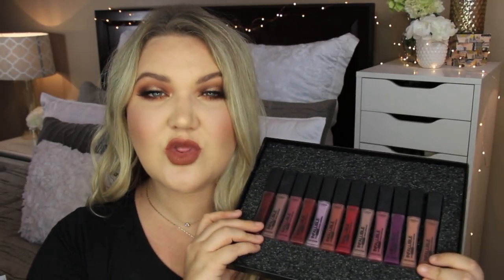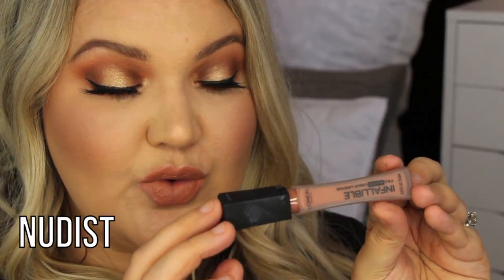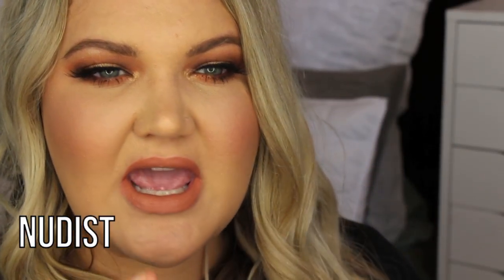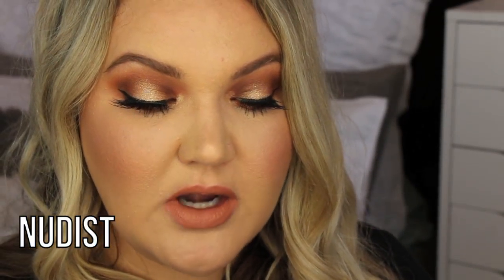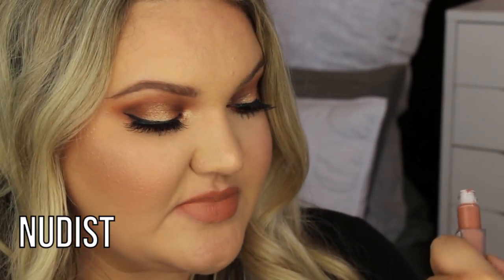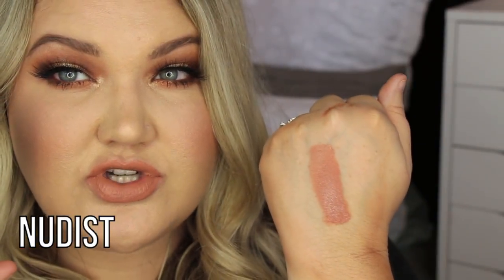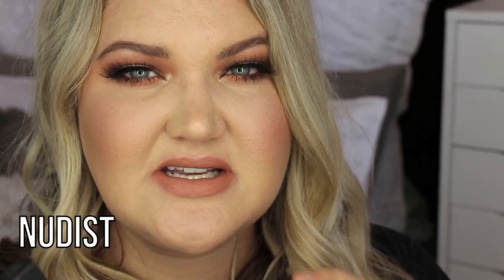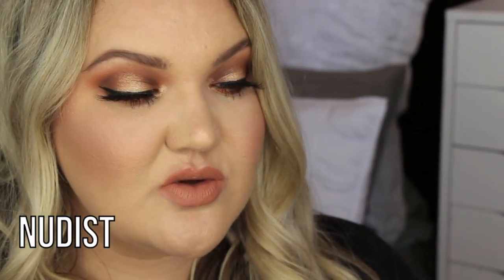L'OREAL INFALLIBLE PRO MATTE LIQUID LIPSTICKS | Swatches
Hey Everyone! These L'oreal Infallible Pro Matte Liquid Lipsticks have really impressed me recently, so I wanted to do a full swatch video on them to show you the color range! Let me know your thoughts and if you plan to pick up any colors! XX Laura

Makeup For this Video:
EYES:
-Tarte Tartelette Toasted Palette
-UD 24/7 Liner 'Torch'
-Tarte 'Flirty' Lashes
LIPS:
-L'Oreal Infallible Pro Matte Liquid Lipstick 'Cowboy'
-It Cosmetics YLBB LIp Liner Stain 'Spicy Nude'
CHEEKS:
-MAC Cosmetics 'Peaches' Blush
FACE:
-YSL All Hours Foundation B30
JEWELRY:
-Miranda Frye Stephanie Necklace, Blake Chain and Grace Charm